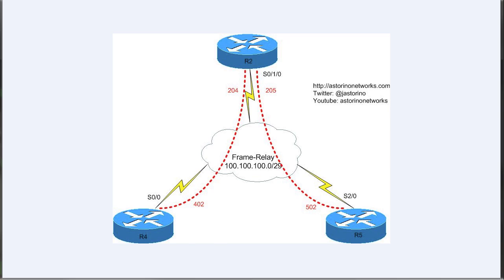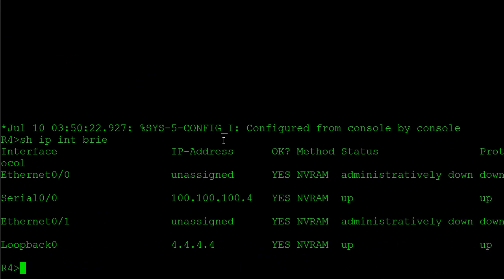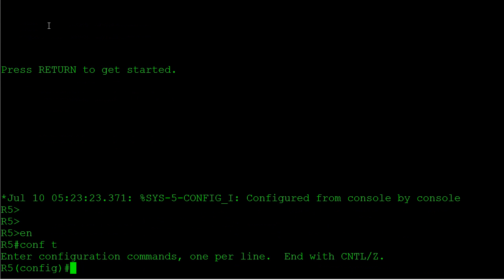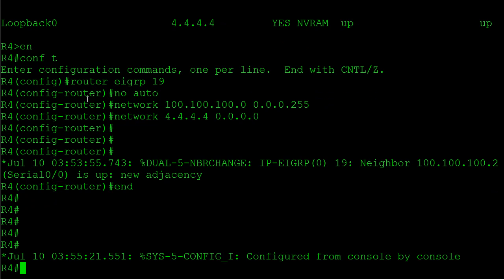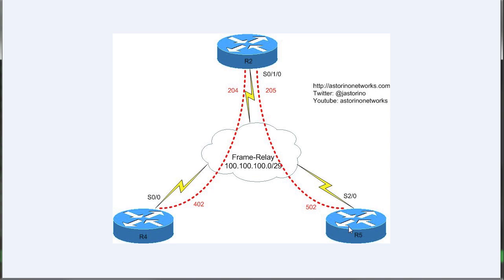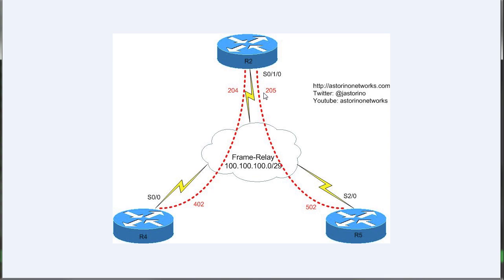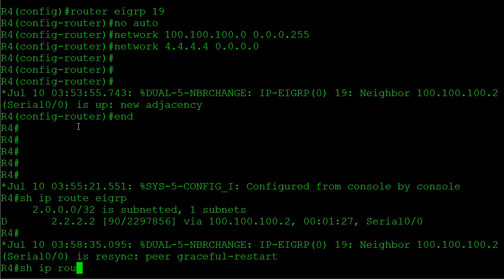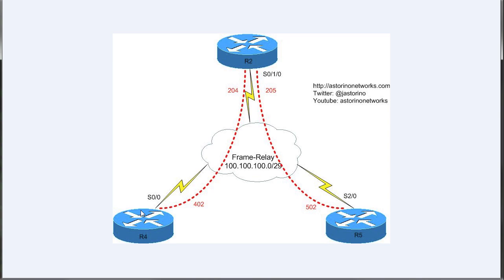EIGRP Over Frame-Relay Hub-And-Spoke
In this video we are going to configure EIGRP on a hub-and-spoke frame-relay network and talk about one of the biggest traps students run into with this particular technology -- and of course how to get around it : )